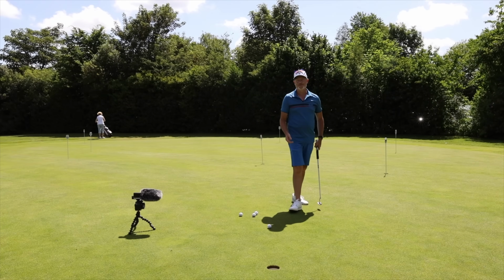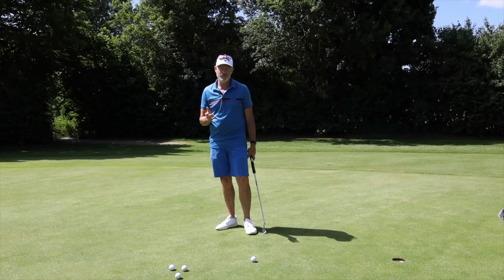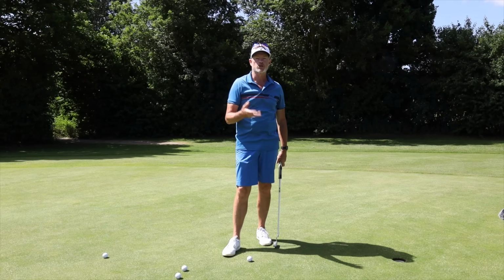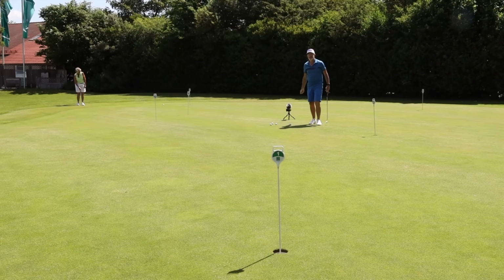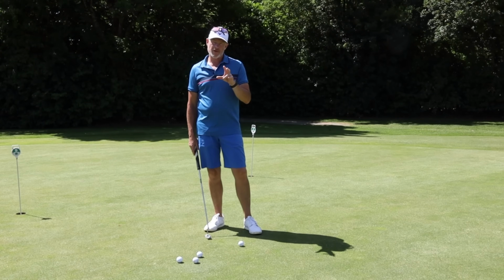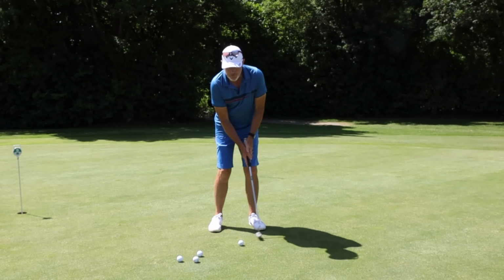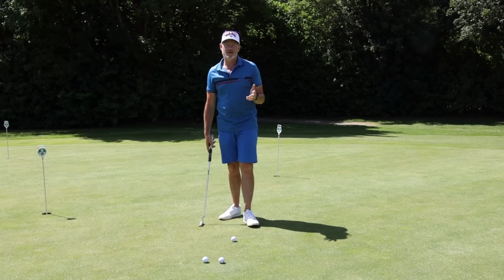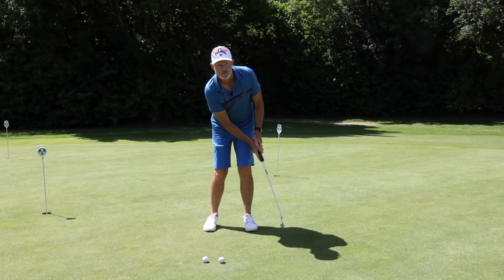5 Putting tips you have to try.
5 Putting tips you should try.

Below is the gear I use and have tested. All of these links are generated by Amazon and provide me with a small percentage/kickback should you use them to purchase any of the items I use. Thanks for supporting me and this channel!

Epic Speed Driver
Epic Speed 3 Fairway
Epic Speed 5 Fairway
Toulon Putter:
SC300 Launch Monitor

Taylor Made Spider Putter
Taylor Made P790
Callaway Sure Out
Cleveland Wide Sole
Epic Flash Star Driver
Epic Flash Star Ladies Driver
Epic Forged iron
Resistance cord
Door Anchor
Bushnell Laser
Garmin G80
My Fairway: Epic Flash 3 Wood
My Putter: Toulon San Diego

Main Camera, Canon EOS R
Second Camera: Canon Rebel T7